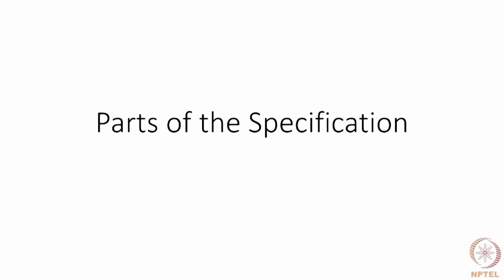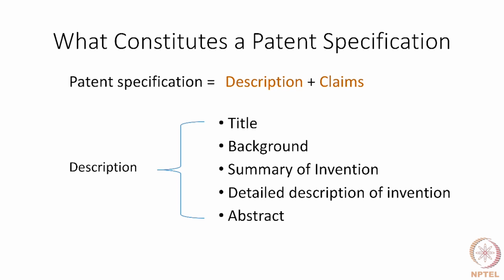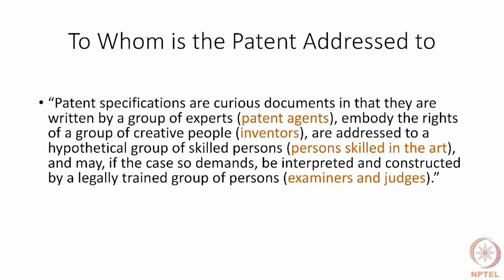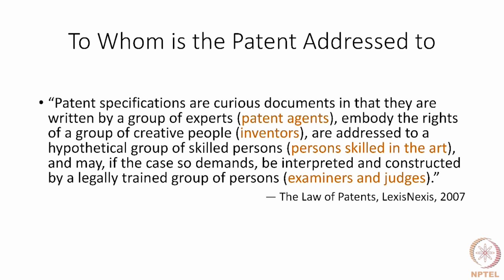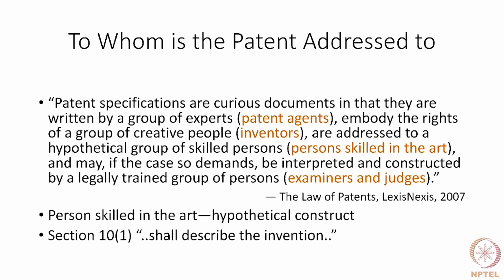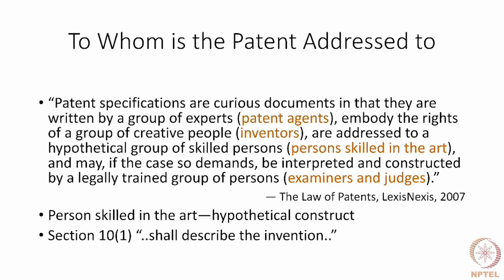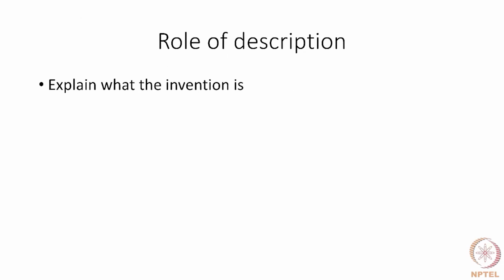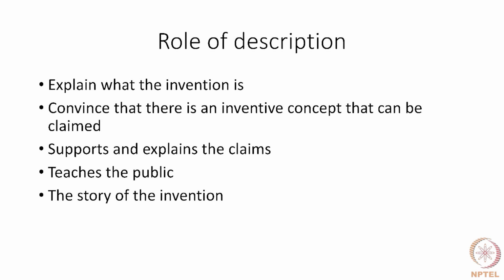Parts of the specification